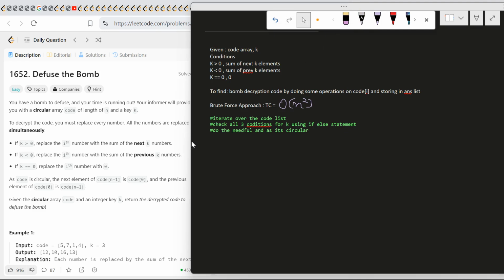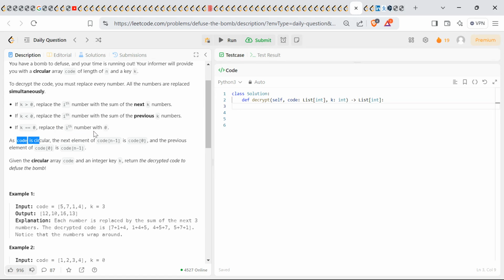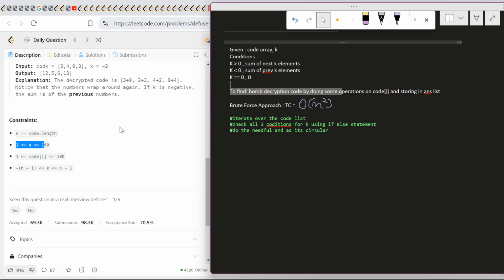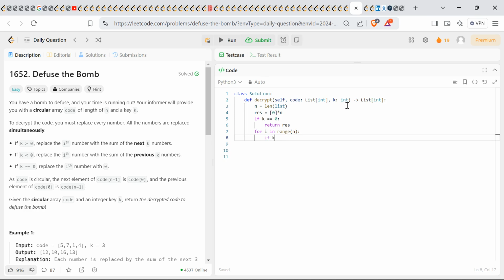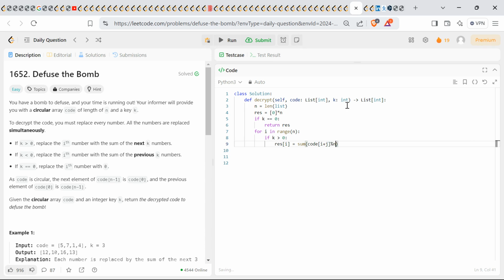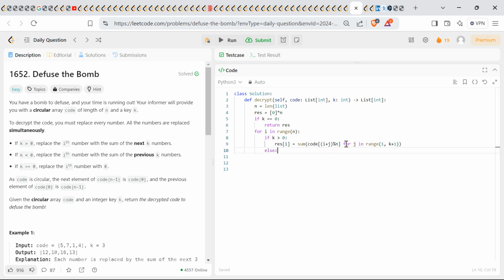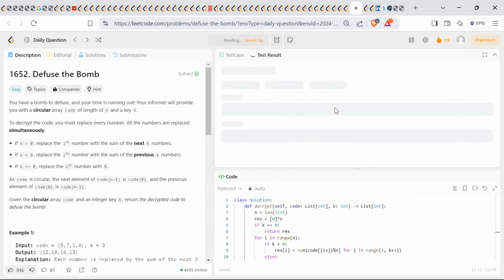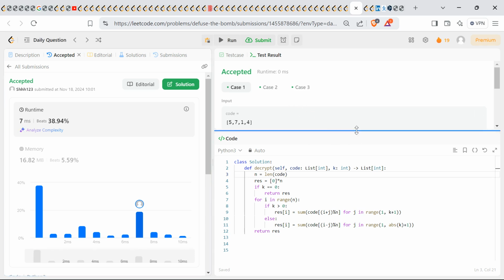Defuse the Bomb - Leetcode 1652 Day 18/30- Python - Simple Explanation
Hi guys, I'll be live solving this problem leetcode 1652 - Defuse the Bomb, enjoy the journey.

00:00 Introduction
01:55 Coding the Solution, Debugging